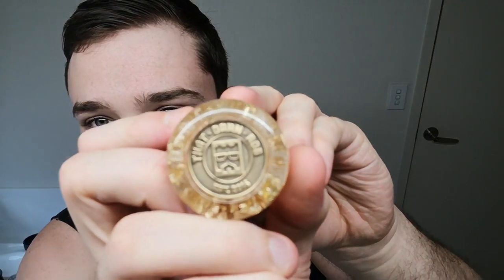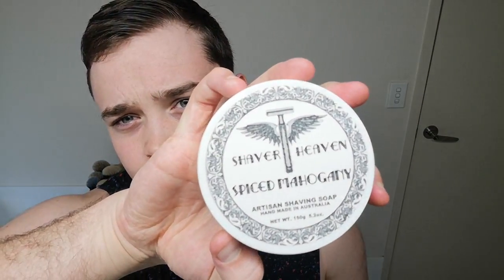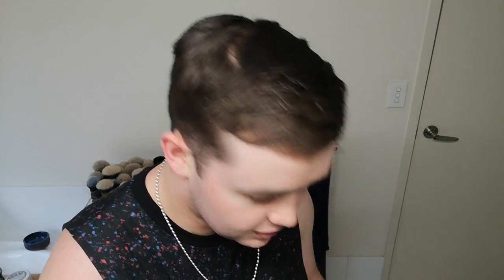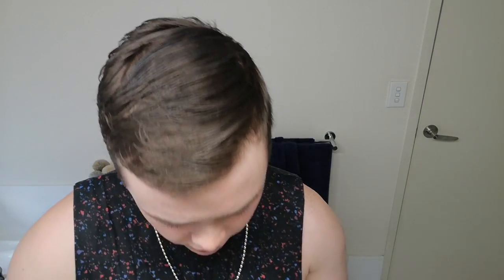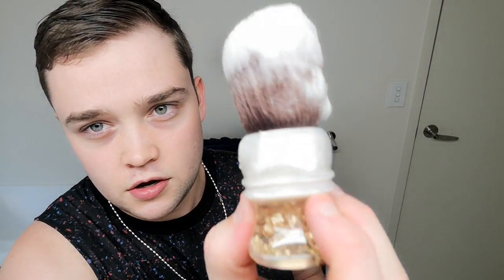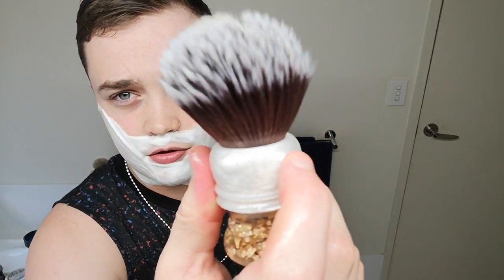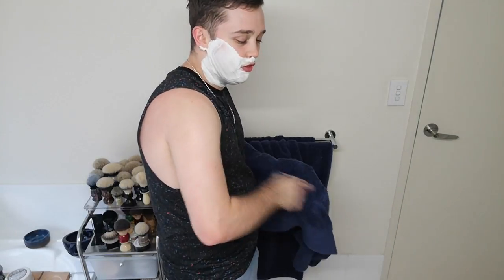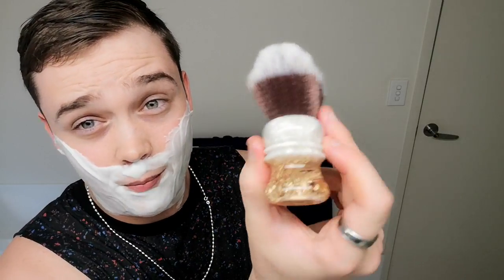Motherlode Knot Review!!